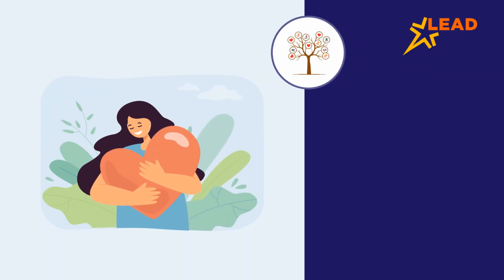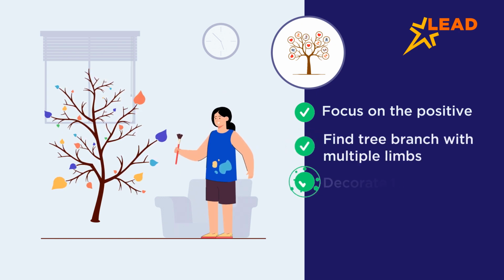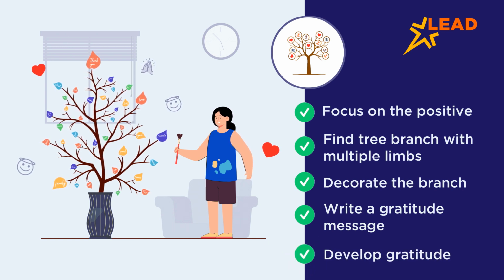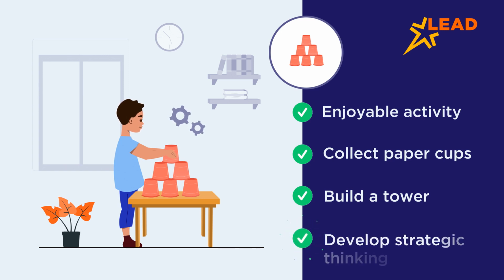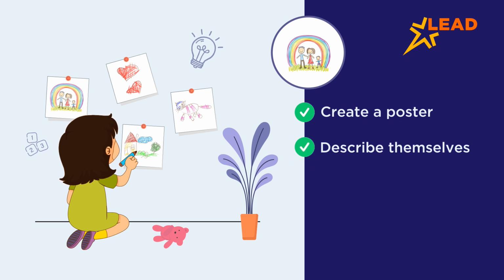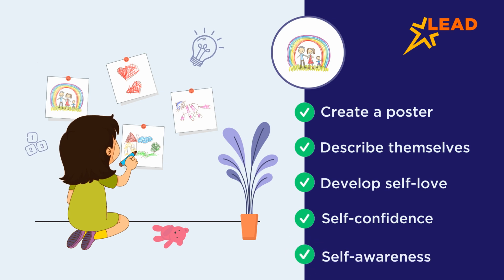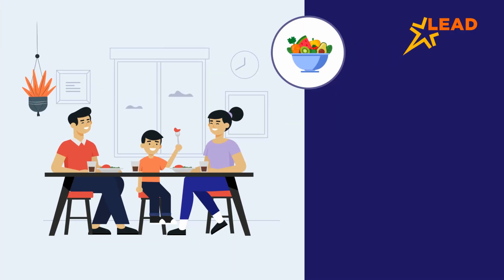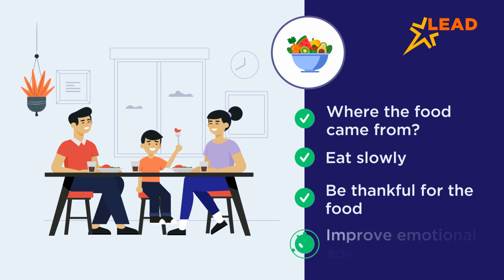7 Fun Activities For 1st Grade Kids (Ideas for Parents)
Is your kid in 1st grade? There are many fun activities you can do together that are not only interesting but also provide growth opportunities for your little one. Watch this video to know 7 fun activities you can do with your child.

LEAD is an integrated system that aims to revolutionize every child’s learning experience. We empower teachers, parents, principals, and school owners to work towards a unified goal of achieving excellent learning for students. Our integrated system is the perfect marriage of curriculum, pedagogy, and technology. Our proficient team works with principals and teachers in collaboration to transform their schools. Over the years, we have developed a reputation for giving guaranteed and better results. In fact, we are the only organization that promises assured results for students and schools.